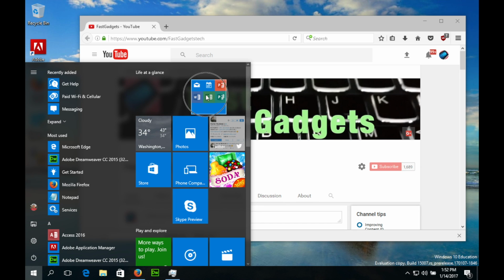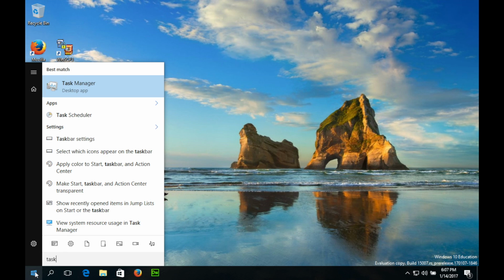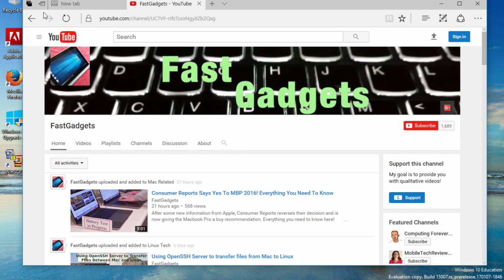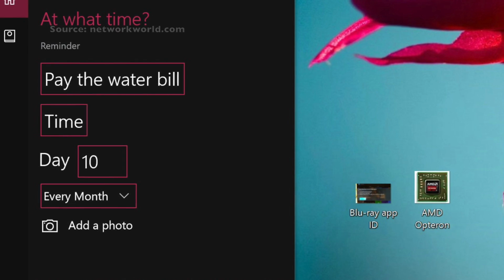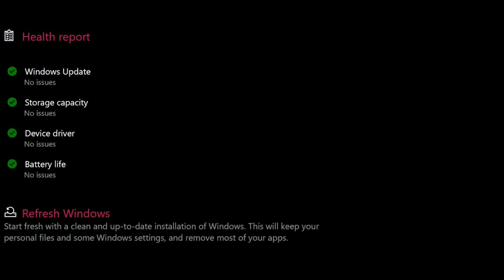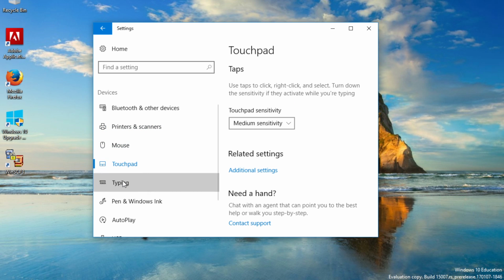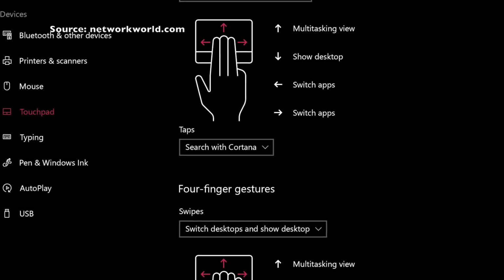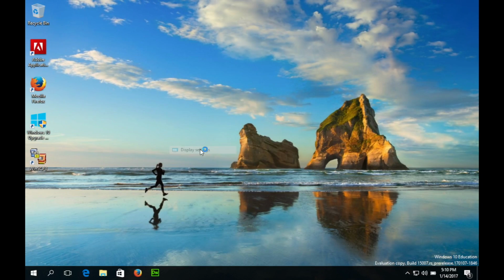Windows 10 Insider Preview Massive Update! What's New?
The release of Windows 10 insider preview 15007, there are many new updates. In this video, we'll cover the most important.

Are you interested in helping me grow FastGadgets?